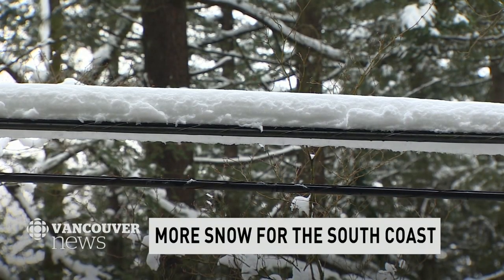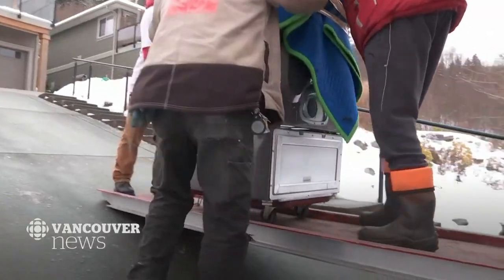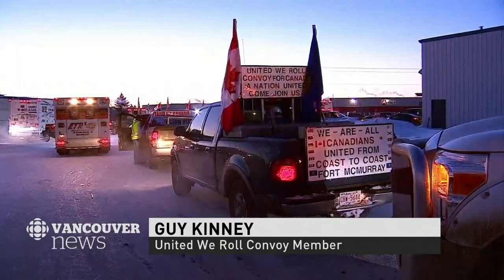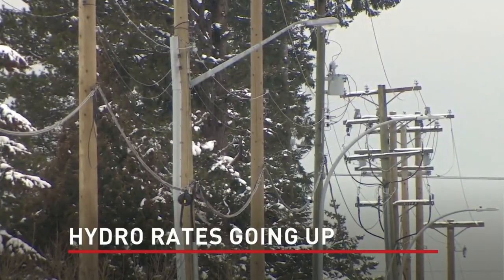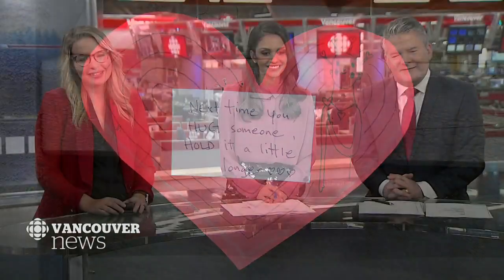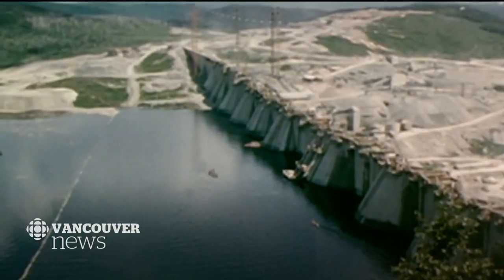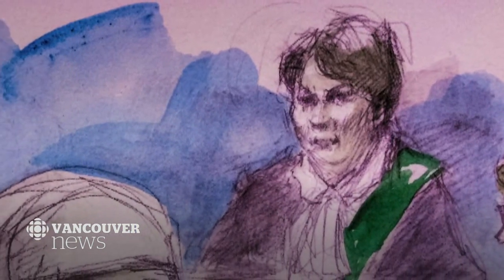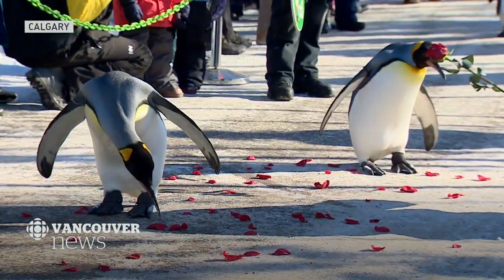WATCH LIVE: CBC Vancouver News at 6 for Feb. 14 — Snowstorm, Sechelt Sinkhole, Hydro Rate Hikes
Watch CBC Vancouver News at 6 with hosts Anita Bathe and Mike Killeen for the latest on the most important news stories happening across B.C. They're joined by meteorologist Johanna Wagstaffe who brings you the most up to date weather forecasts and added expertise on what's trending in the world of science.